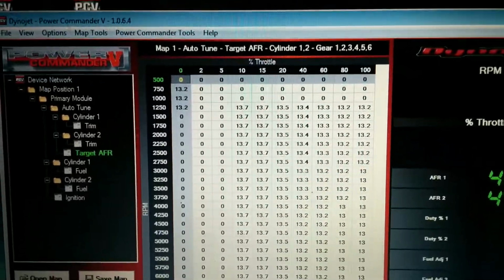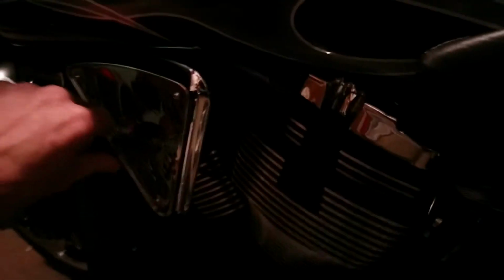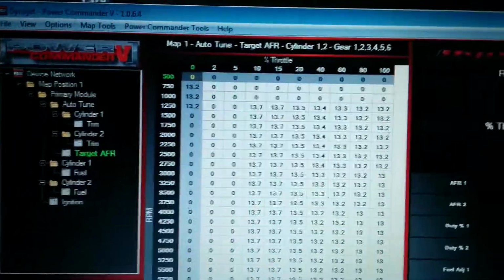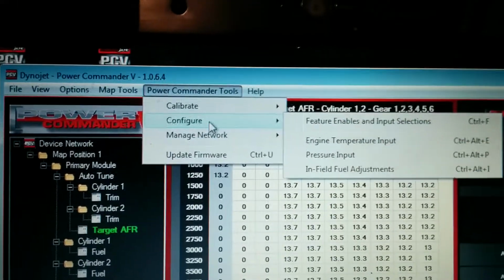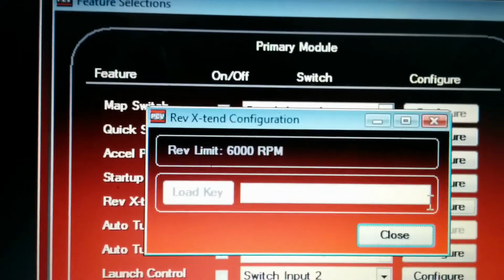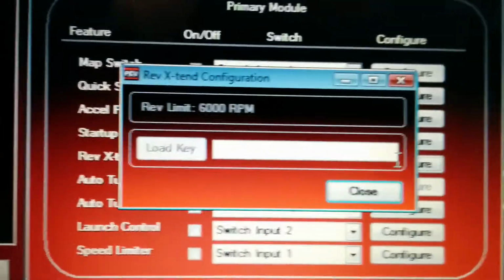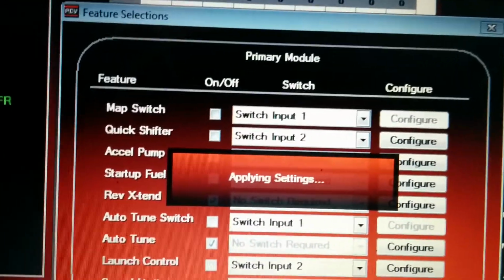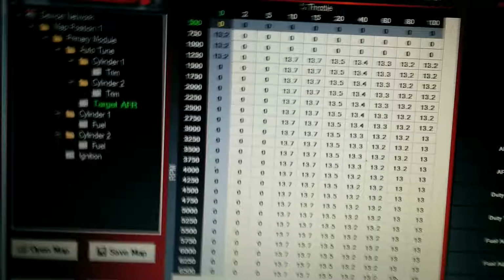How to set rev limiter on your pc5